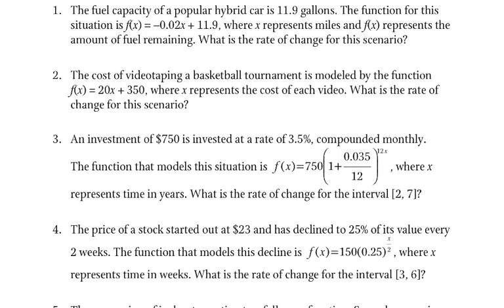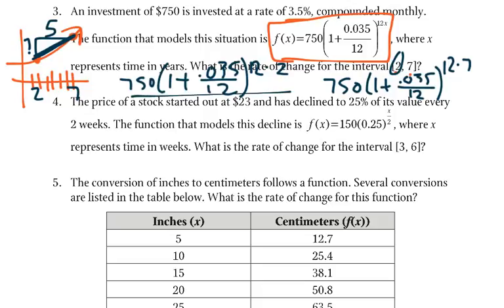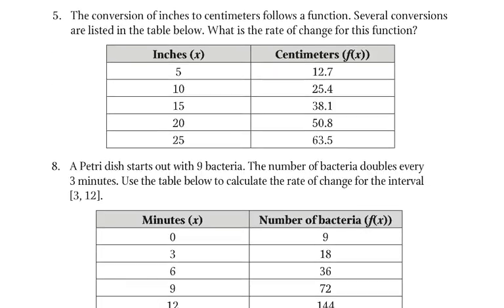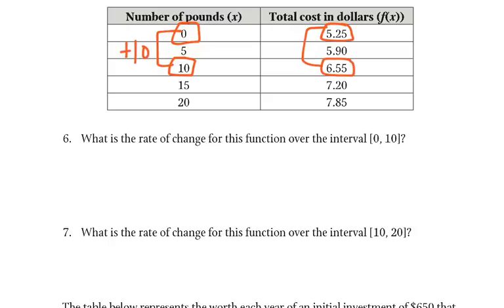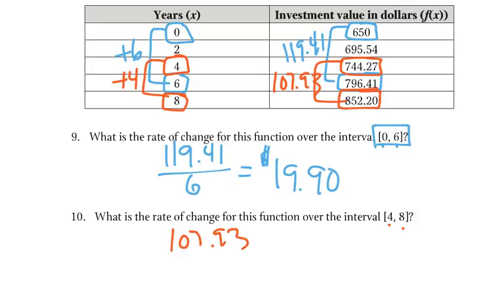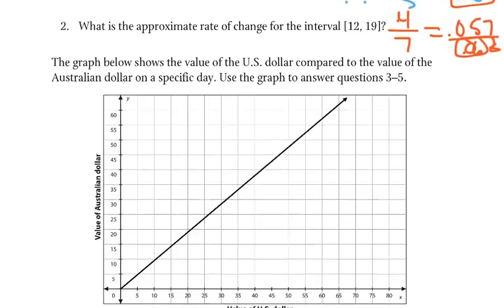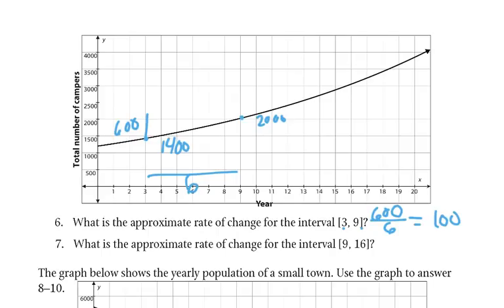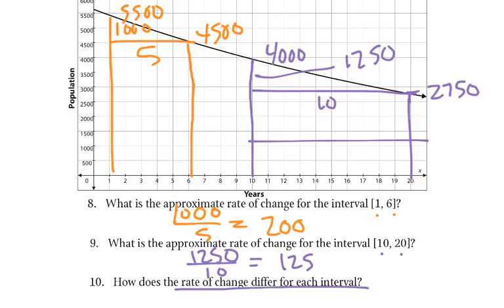Math 1 Practice 2 4 2 & 2 4 3